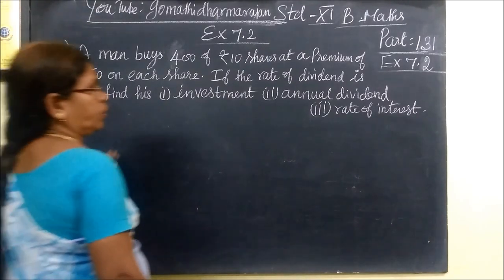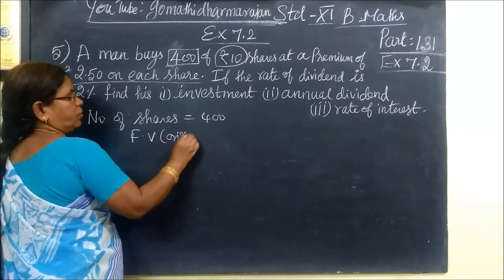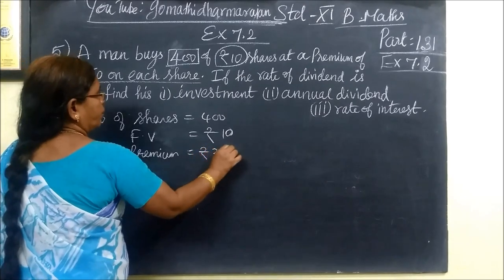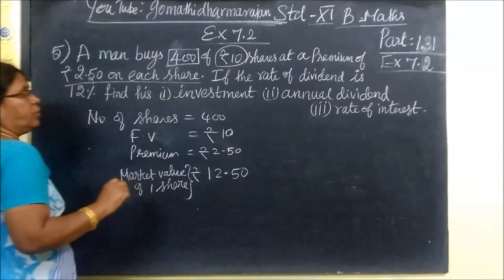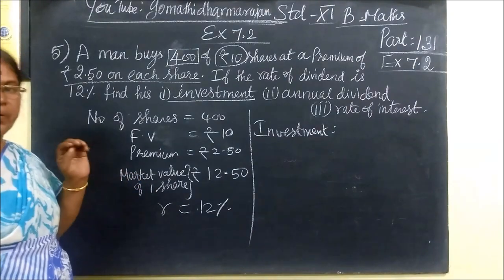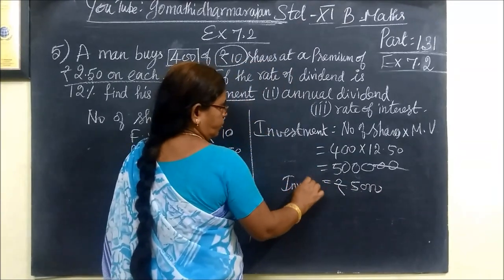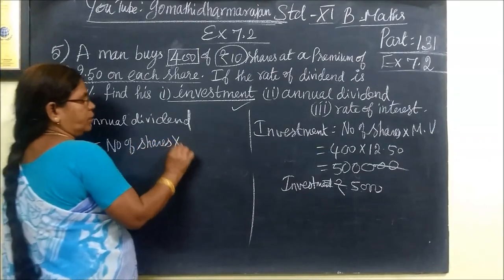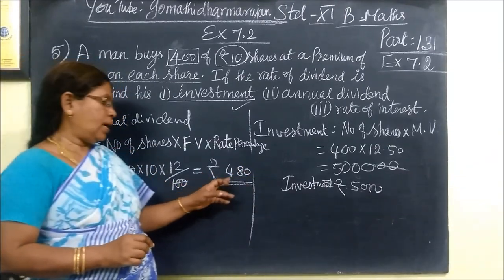11th B-Maths [Part-131] Ex-7.2-5 Financial Maths Gomathi dharmarajan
11th B-Maths [Part-131] Ex-7.2-5 Financial Maths Gomathi dharmarajan